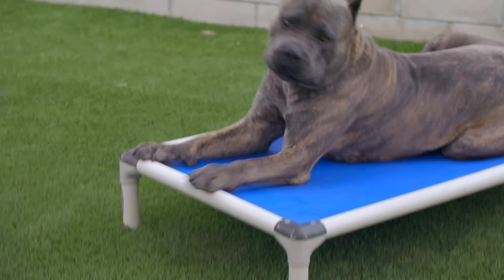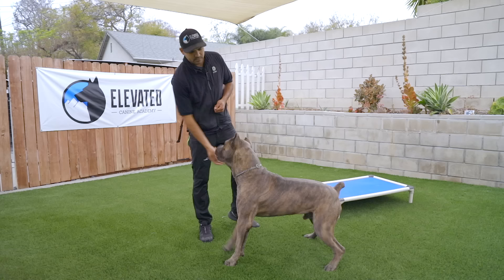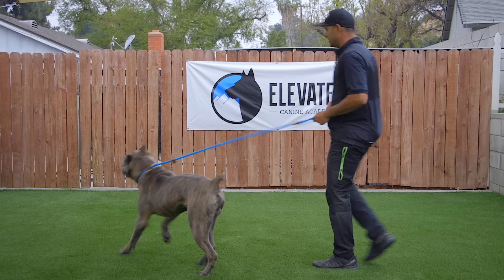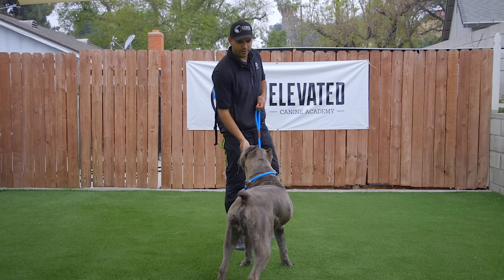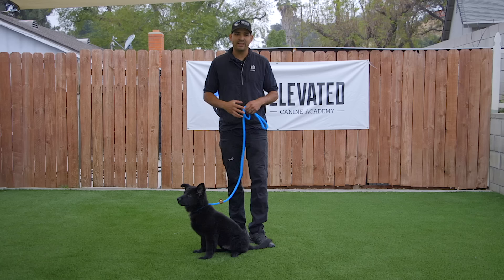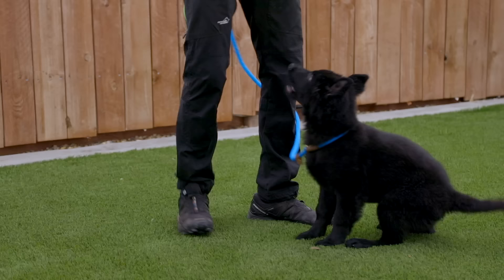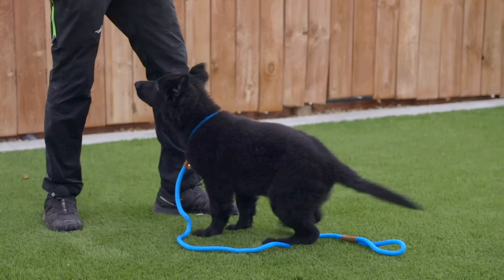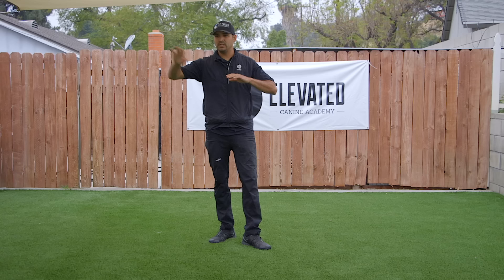DOG TRAINING FUNDAMENTALS: LESSON 1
Dogumentary TV has teamed up with Oscar Mora of Elevated Canine Academy to bring you Dog Training Fundamentals. This series is an introduction series into dog training. In lesson one, Oscar goes over "charging your markers", which tells the dog when he is going to be rewarded. It also helps you as a trainer gauge a dog's interest in working with you. I'M A BIG FAN OF DJI DRONES AND CAMERAS, GREAT FOR GETTING AMAZING PHOTOS AND VIDEOS OF YOUR DOGS.